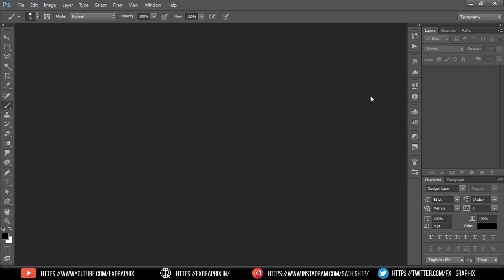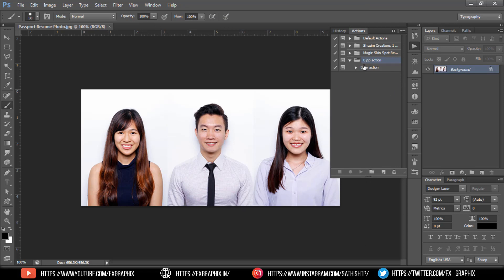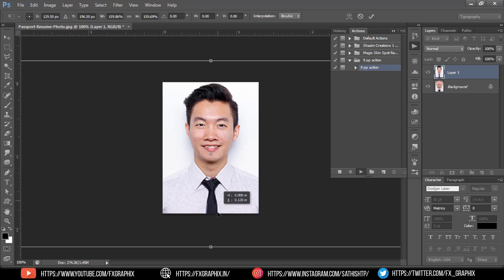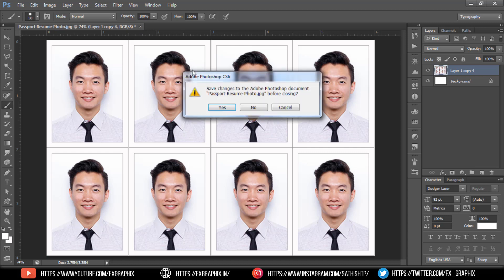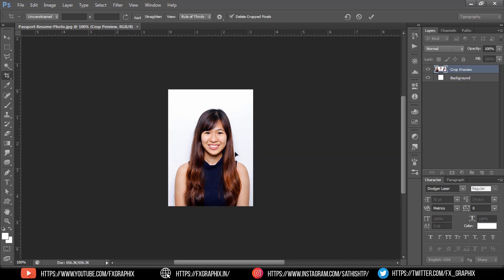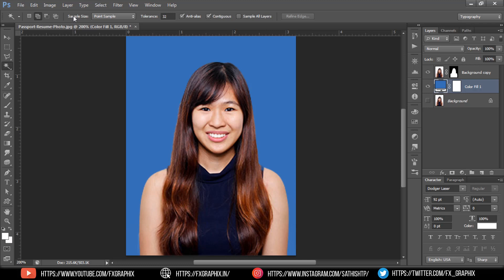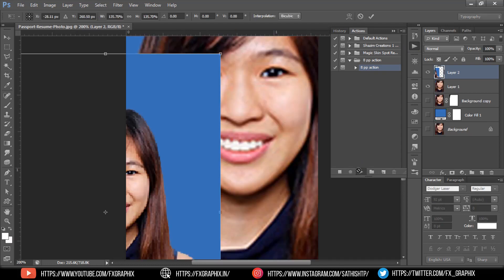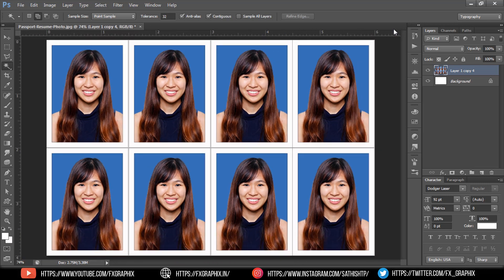Tutorial | Making Passport Size Photo in Photoshop | for Beginners.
Here i'm going to show Making Passport Size Photo in Photoshop using Action.